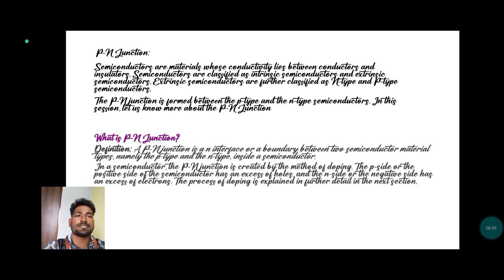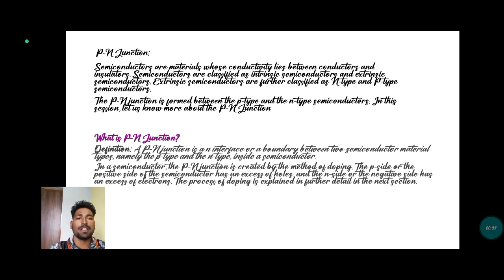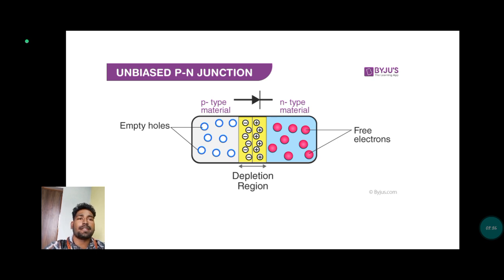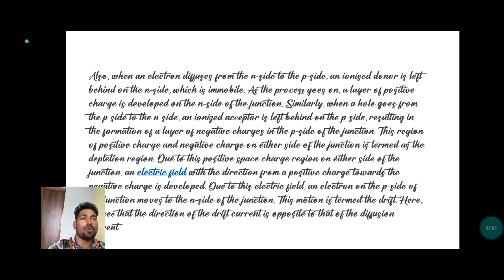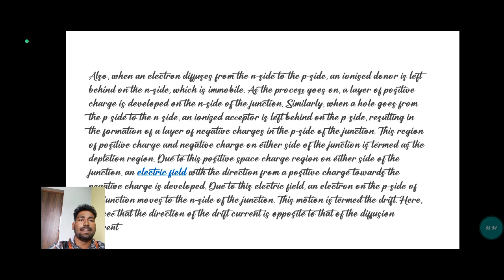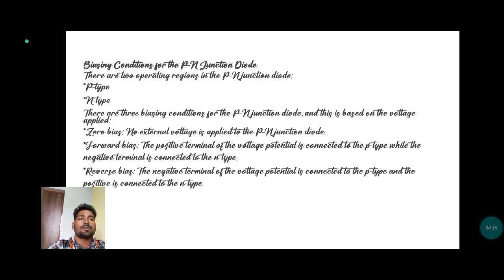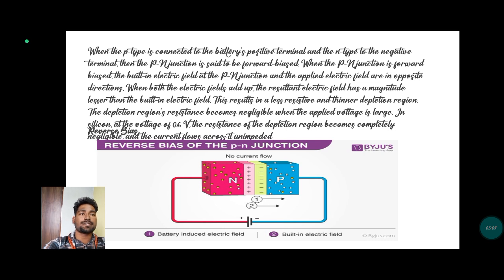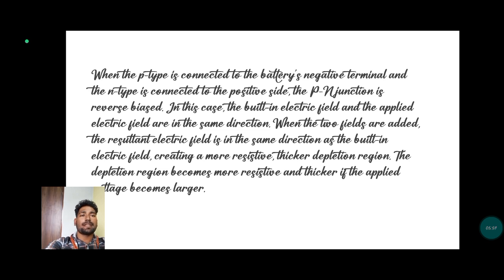phy CIE 2